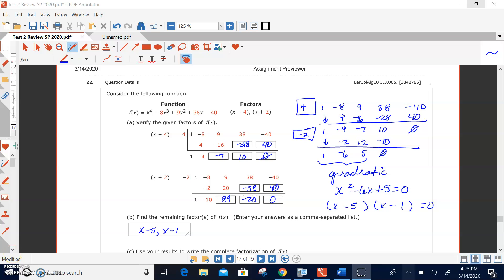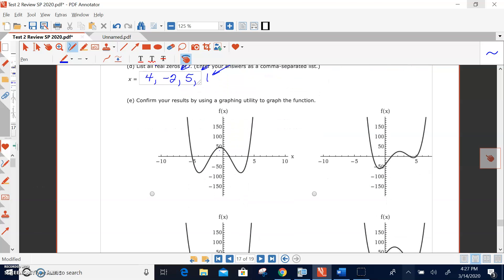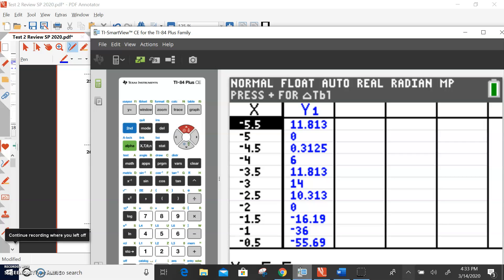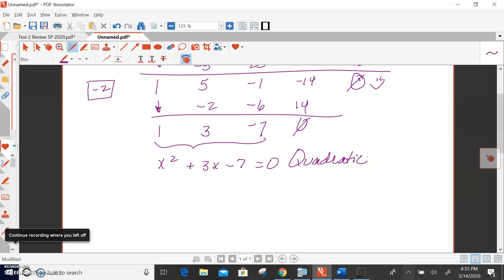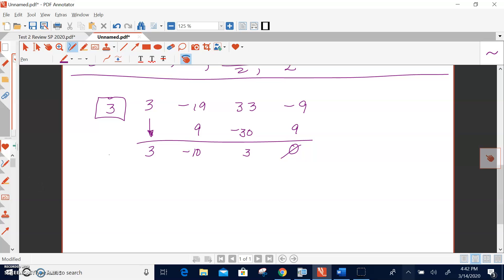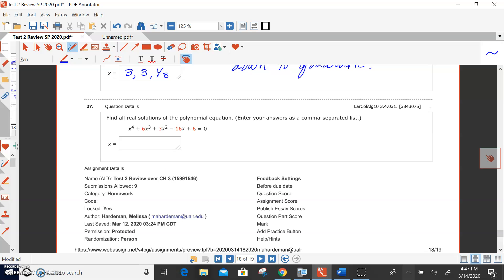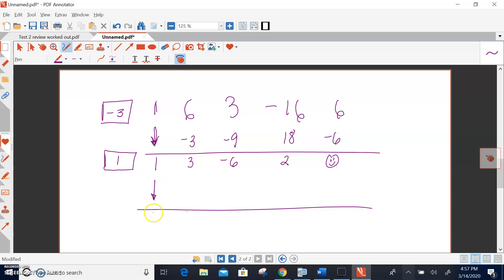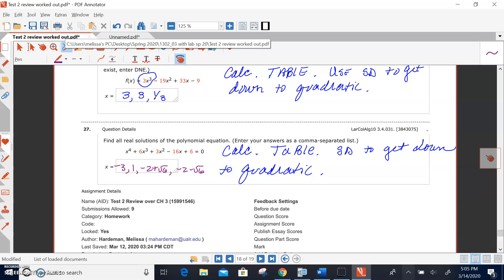Test 2 Review problems 22-27